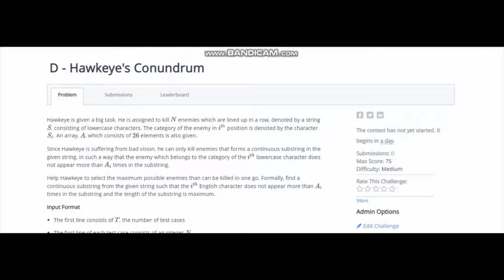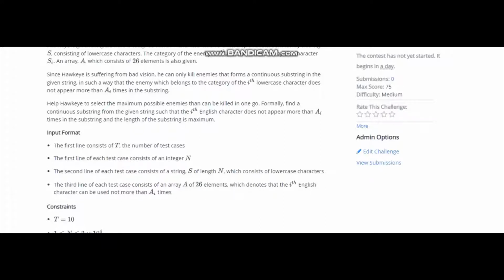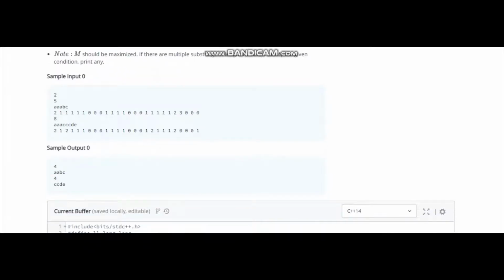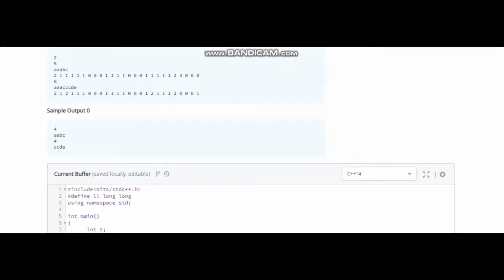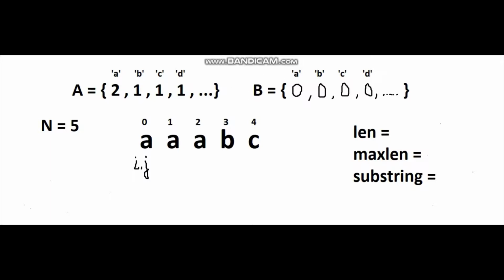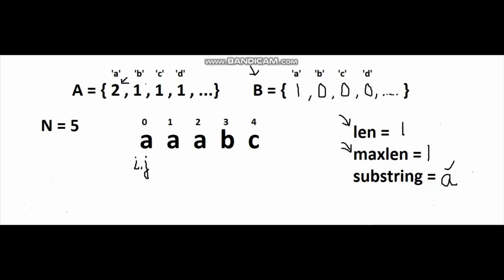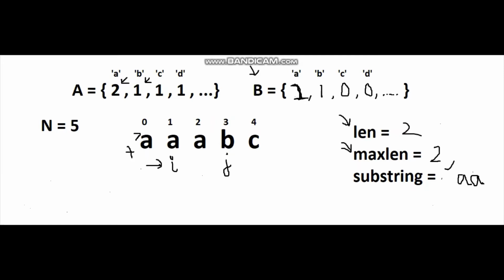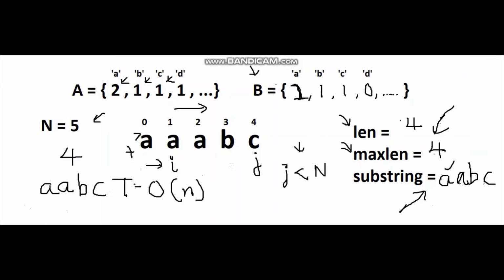Problem -4 NCode July 2021 Solution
D-Hawkeye's Conundrum

You can find the contest link along with solution code

IEEE UVCE Computer Society

ieee.uvce.cs